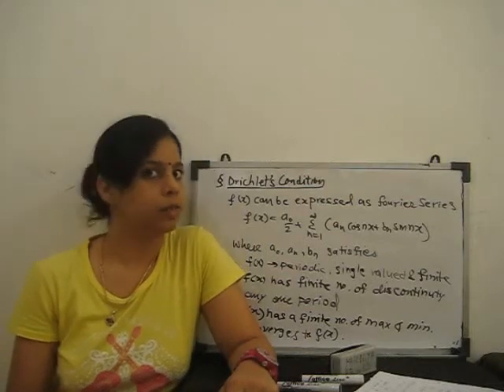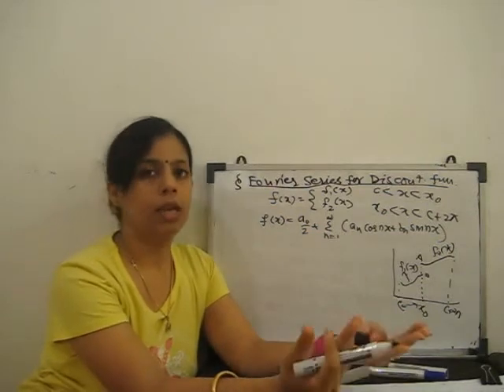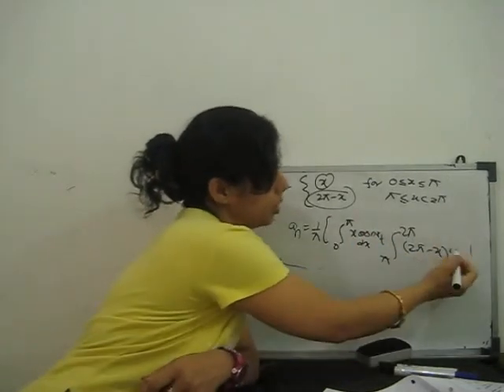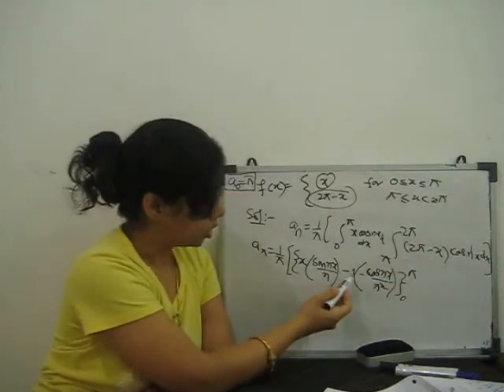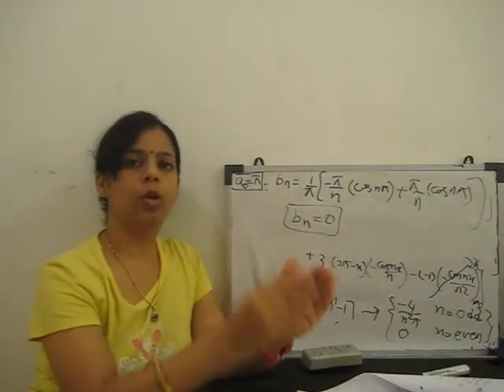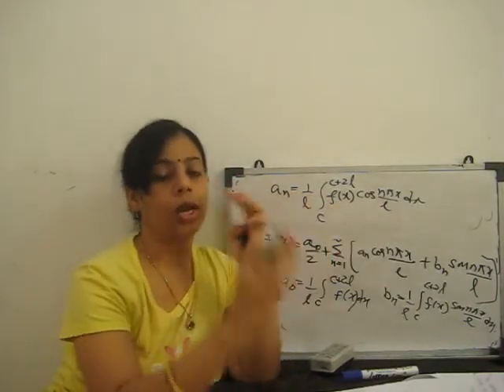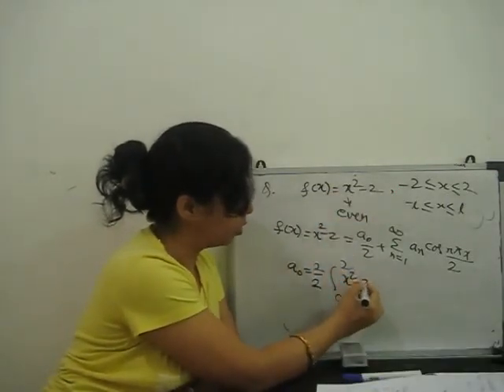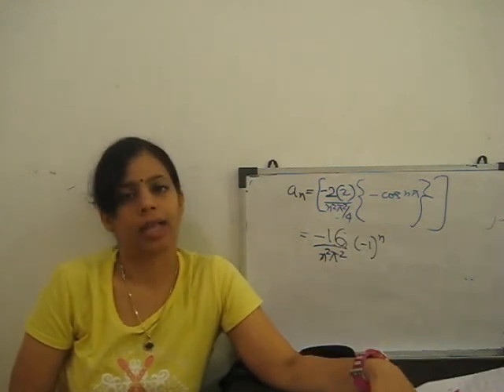Fourier series - part 3 (discontinous function)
see and learn how to find the fourier series for discontinous functions